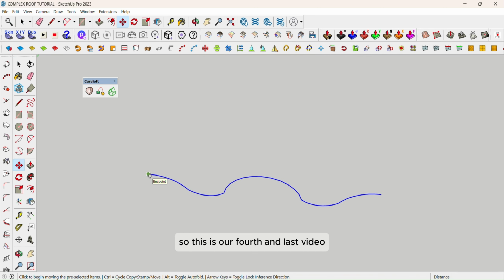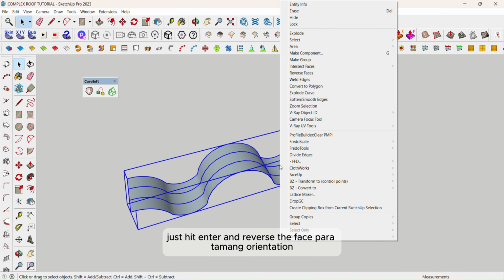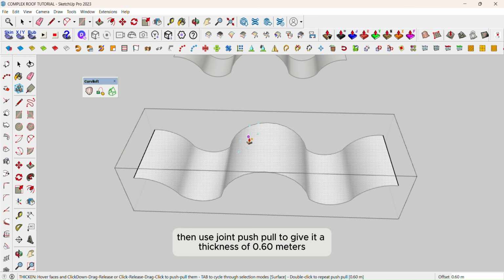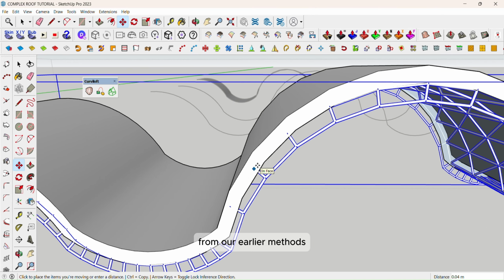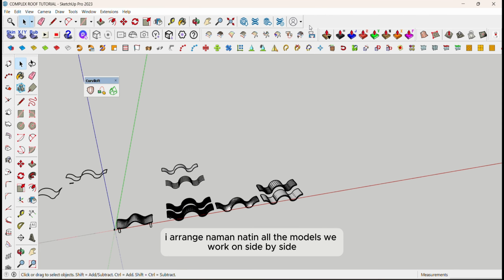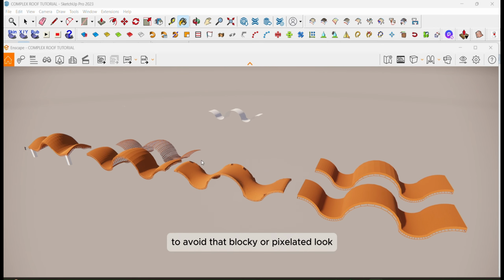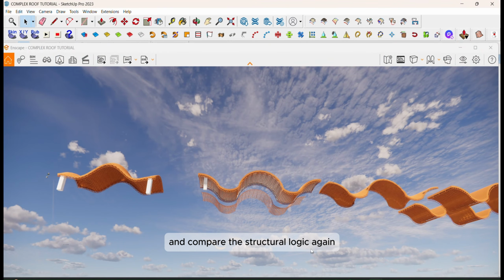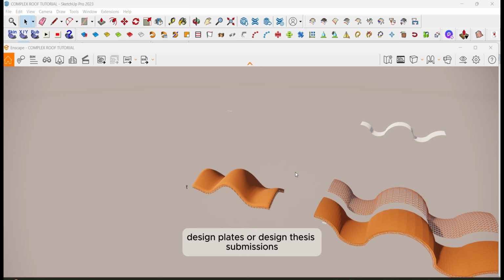Workflow 04: Curviloft + Automatic Structural Support | Complete Complex Roof Tutorial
Complete your complex roof design by using Curviloft to generate smooth and continuous roof surfaces in SketchUp.

In this final workflow of the Complex Roof Series, you'll learn how to use Curviloft to loft between curves and create a refined architectural roof form. Building on the geometry developed in the previous workflows, this step helps transform conceptual shapes into a clean and professional freeform roof design.

In this tutorial, you'll learn:
• How to use the Curviloft extension in SketchUp
• How to generate smooth roof surfaces from curves
• Techniques for creating clean and continuous geometry
• How to refine and finalize complex roof forms
• Preparing the roof for structural support generation and visualization

By the end of this tutorial, you'll have a complete freeform roof model created through a professional workflow using Sandbox, Extrusion Tools, Soap Bubble, and Curviloft.

📺 Part of the Complex Roof Workflow Series:

1. Introduction
2. Sandbox Tool
3. Extrusion Tools
4. Soap Bubble
5. Curviloft

Music credit
Free Background Music (No Copyright)